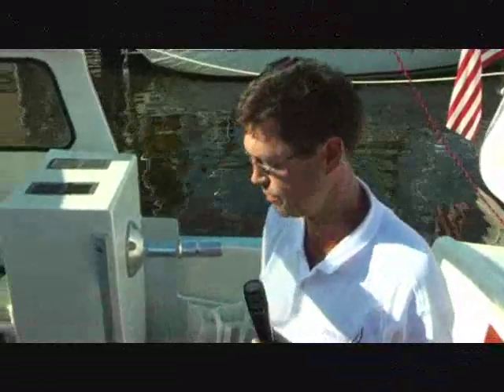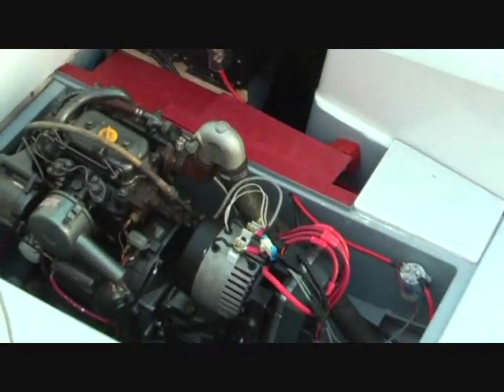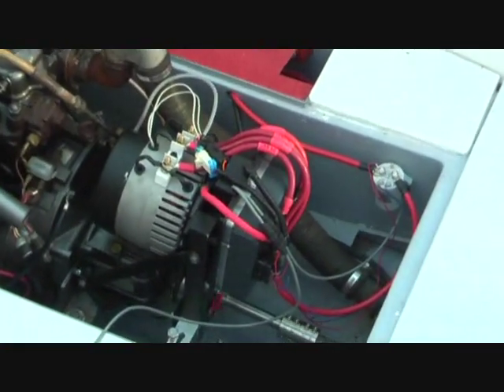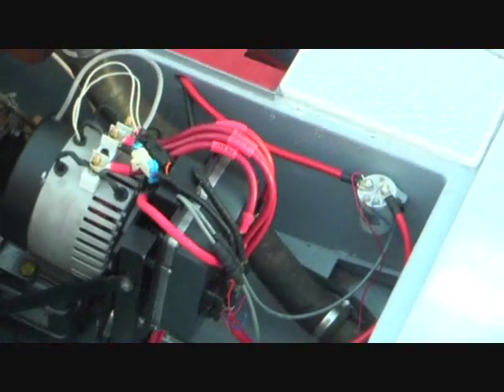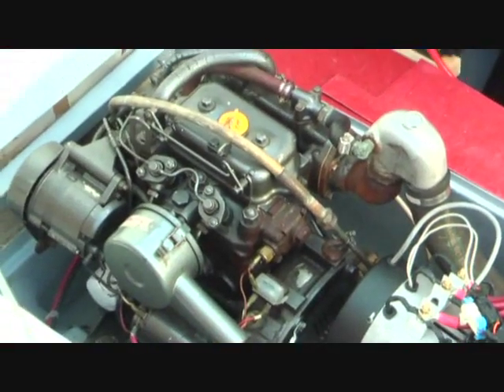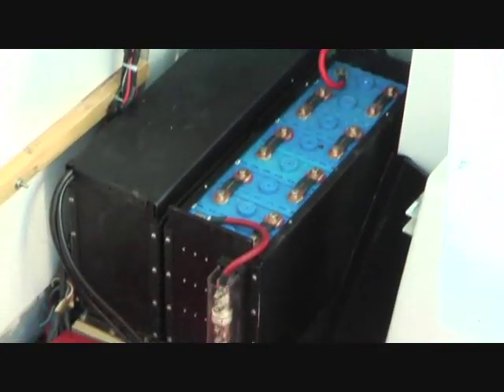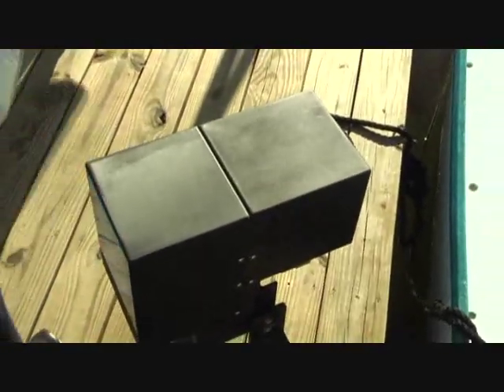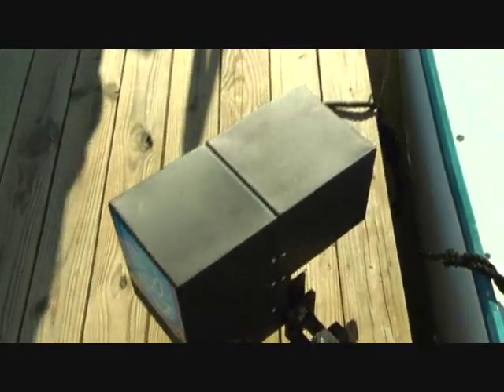Electric Yacht Hybrid Propulsion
Electric yacht produces a bolt on electric sailboat propulsion system.